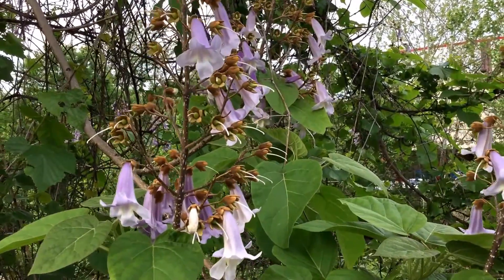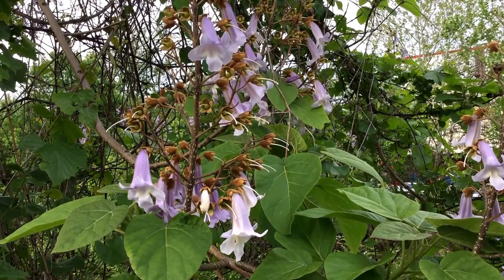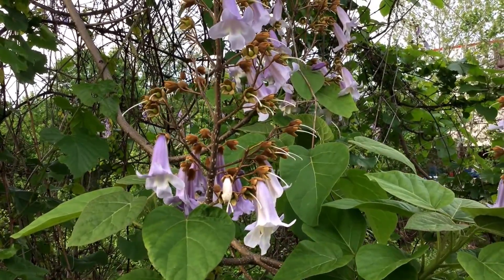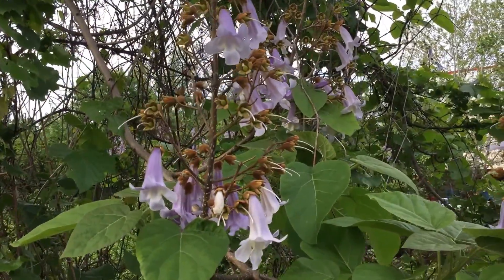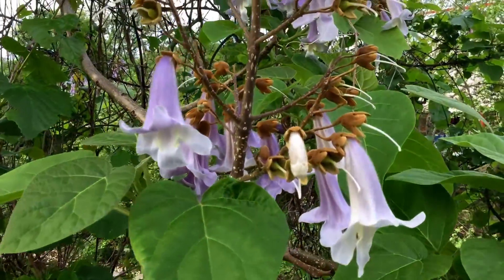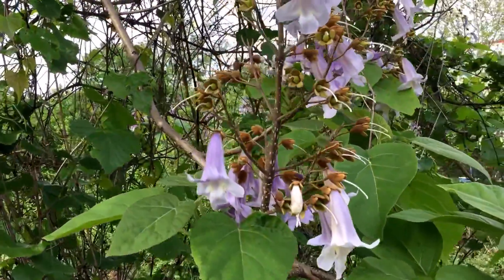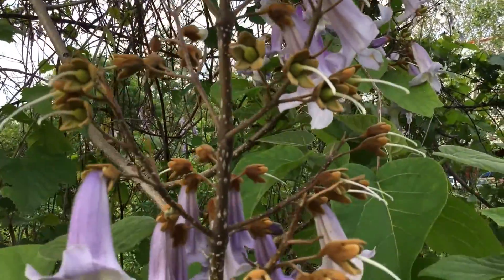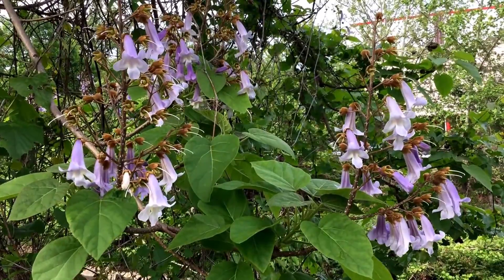Capital Naturalist: Paulownia or Princess Tree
Paulownia or Princess Tree is a fast growing exotic invasive tree.